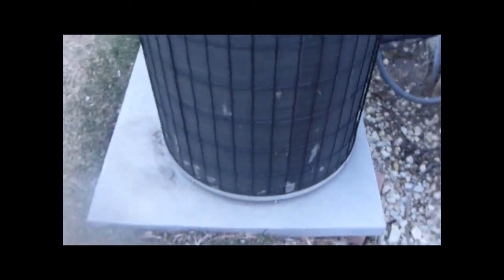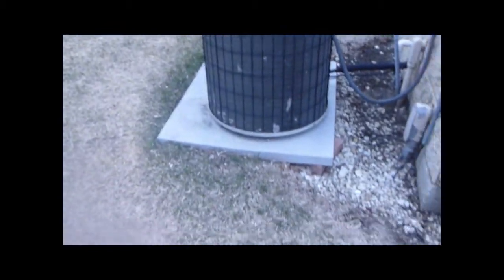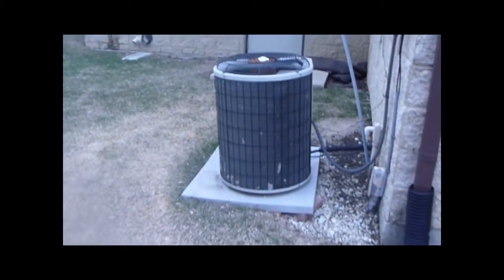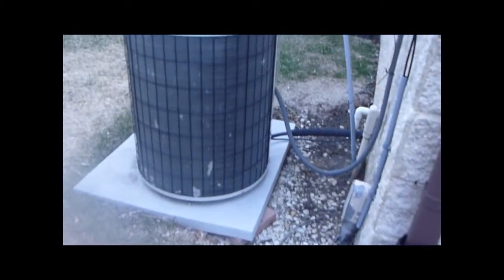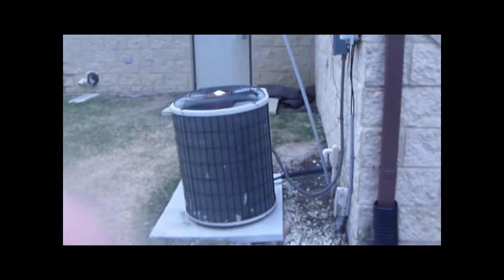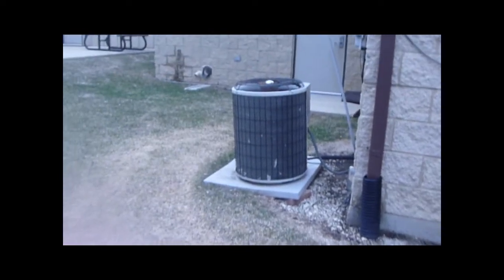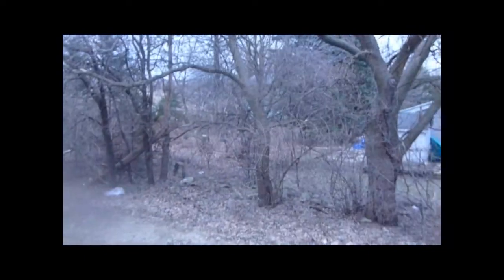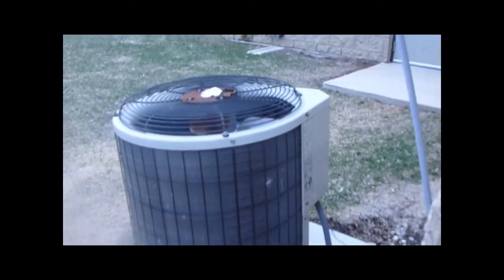1993 BDP (Payne) AJX 10 SEER condenser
***PLEASE READ ENTIRE DESCRIPTION!***
This is the only unit I could access and was on the ground. The rest were Trane Odyssey Packaged units on the roof. Though this is a BDP (Bryant, Day and Night, Payne) unit, it is still owned by Carrier. All the companies Carrier owns are: Carrier, Bryant, Payne, (BDP), ICP (7 brands existent today). There are about 11+ Carrier related brands. Today, all the companies of BDP are STILL owned by Carrier. Bryant and Payne are part of Carrier's BIG brands, and Day and Night is a part of ICP's seven brands. Inter-City Products (now International Comfort Products) was and is owned by Carrier. Inter-City Products also. I am not sure what part of the large building this 3-Ton unit cools. Anyways, this is a 3-Ton, 10 SEER AJX series straight-cool Payne unit. It has a Tecumseh or Bristol reciprocating compressor, and obviously is single phase and uses HCFC-22 refrigerant. This unit was manufactured the 36th week of 1993. To my knowledge, it is still in use and operates fine. It has a 3-bladed GE fan, and a 1 HP 1075 RPM fan motor. Sorry if there was wind interference, the wind was about 30 MPH at the time this video was taken.